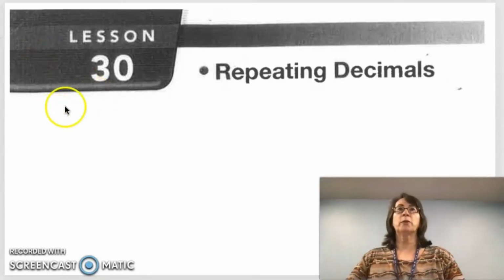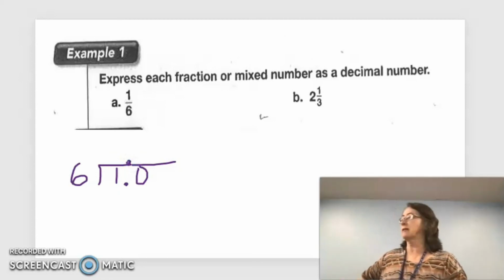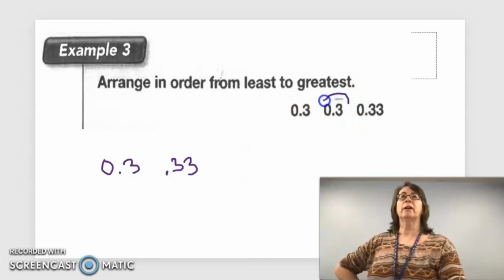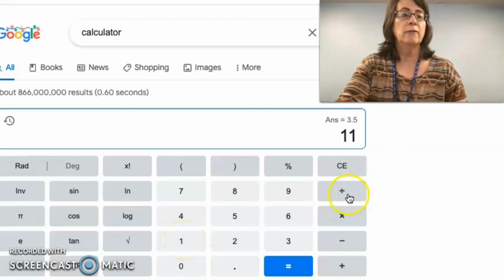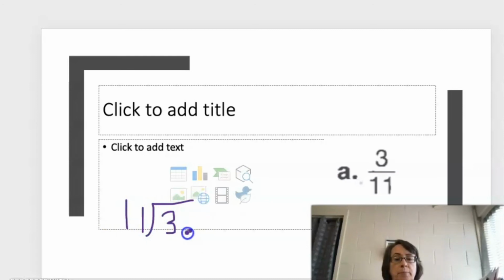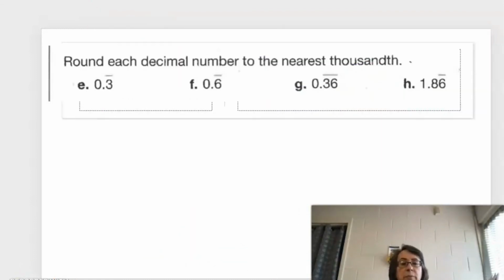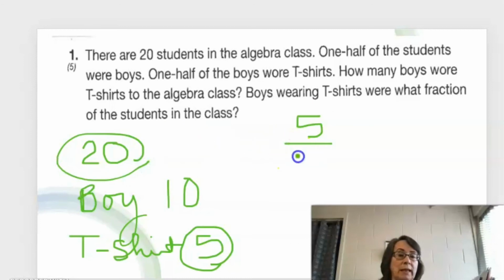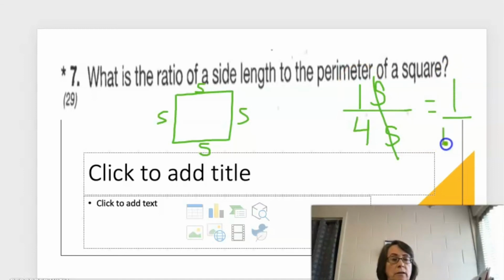Lesson 30 Saxon Course 3 repeating decimals